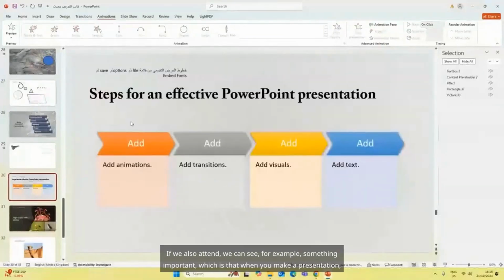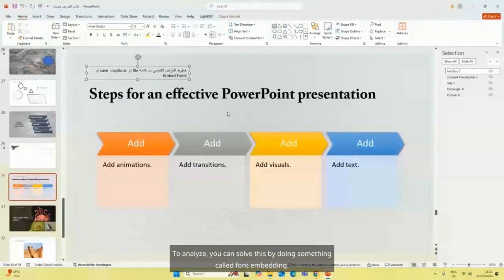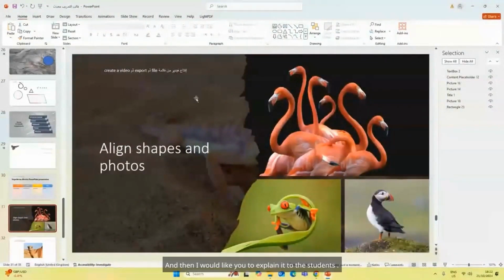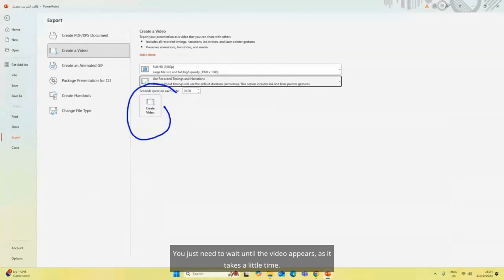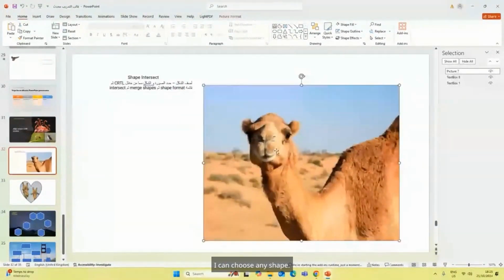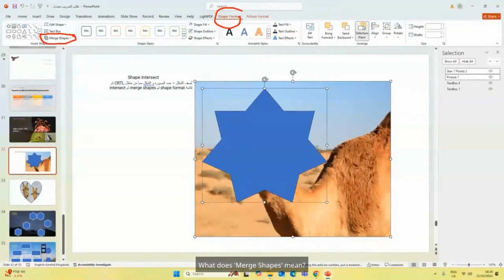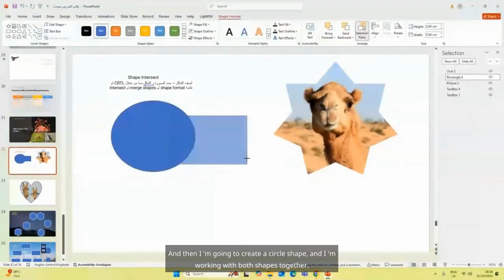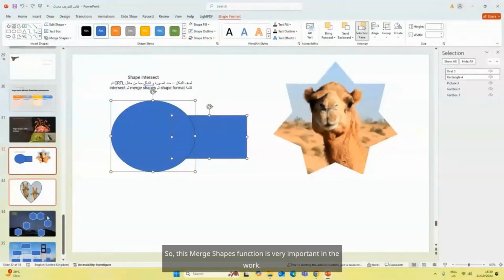10- Producing Interactive Educational Presentations